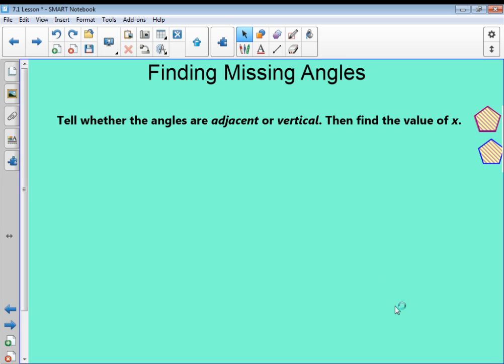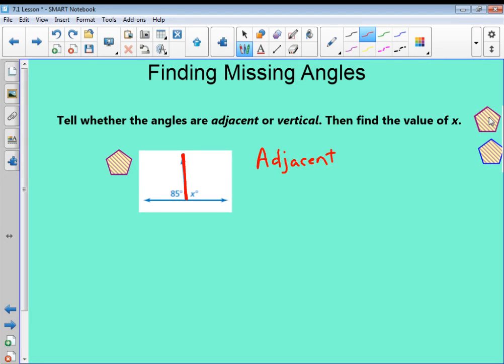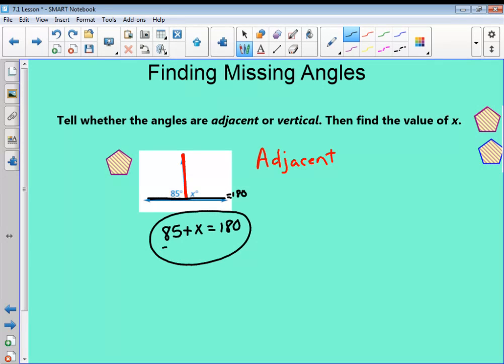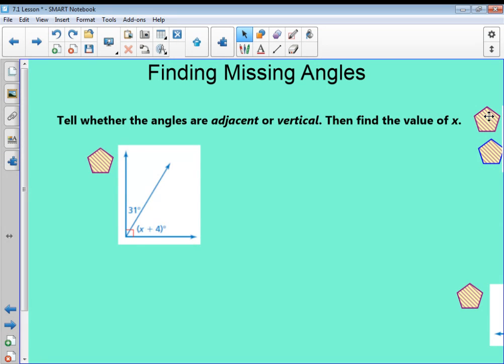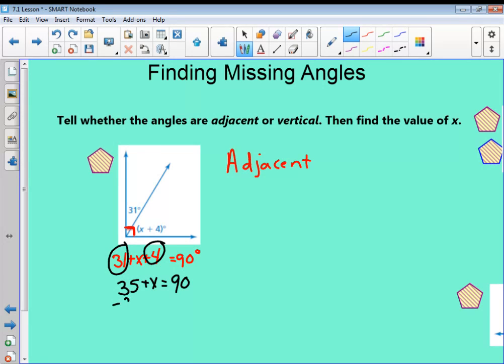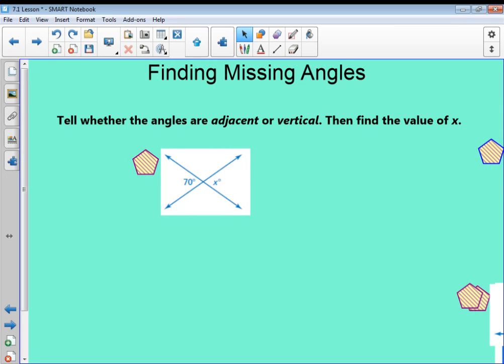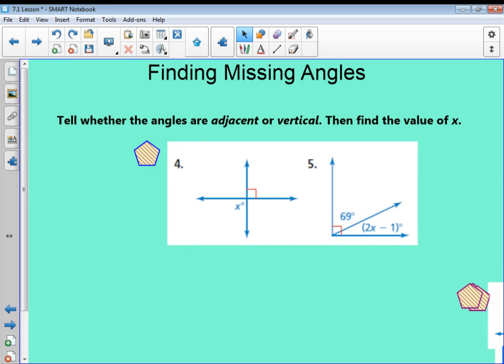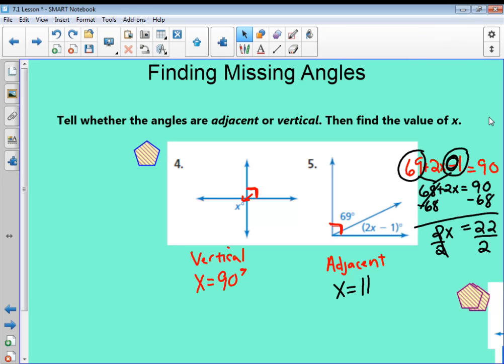7th 7.1 Finding Missing Angles in Adjacent and Vertical Angles